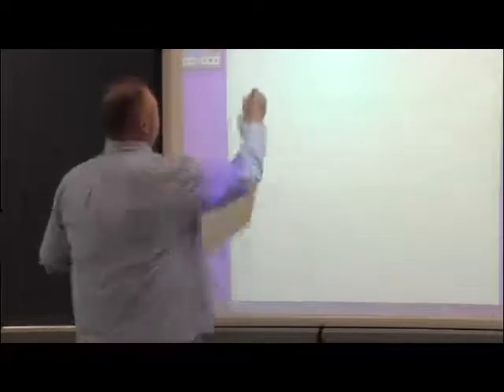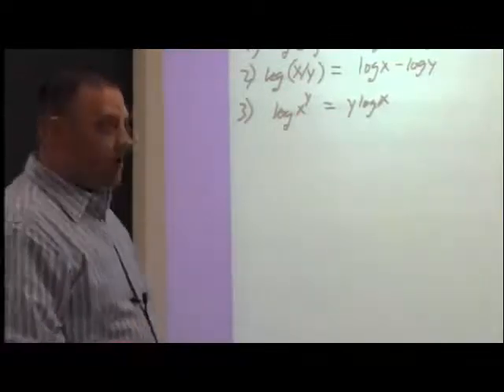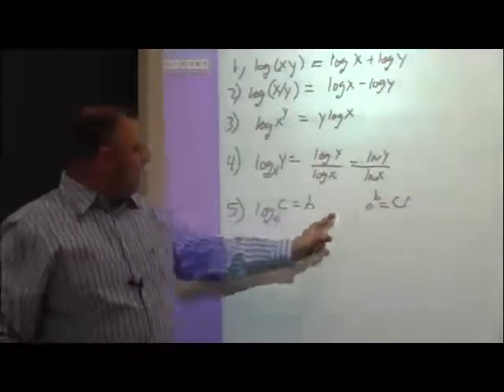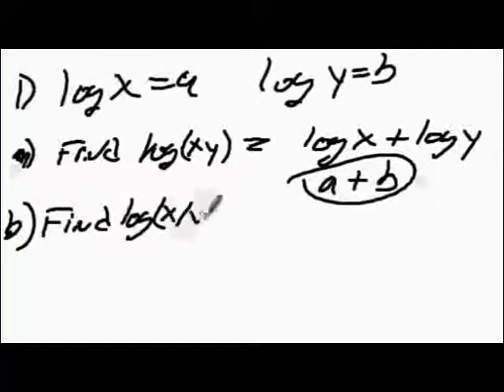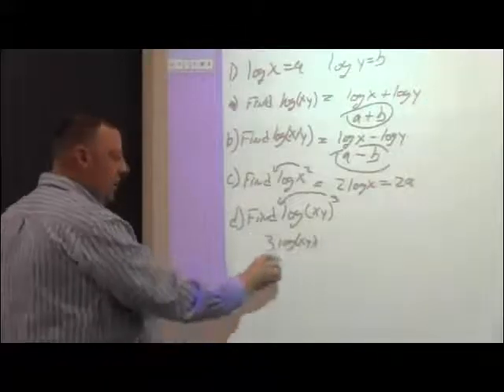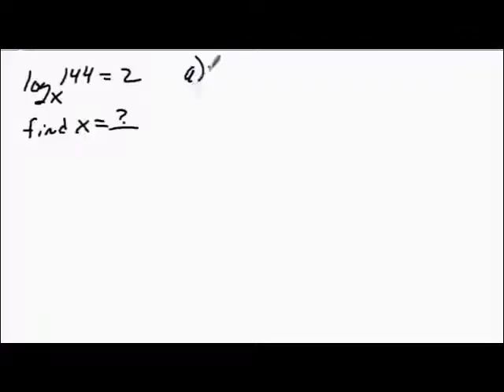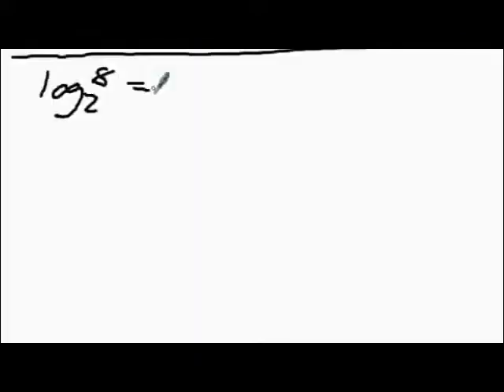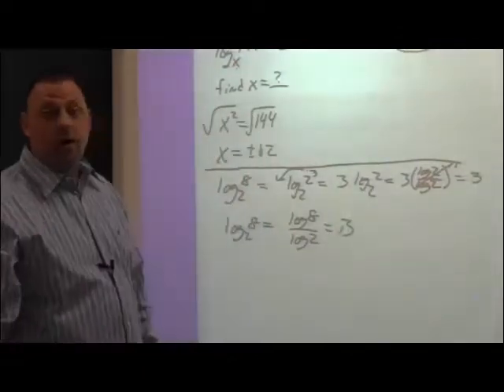Properties of Logarithms